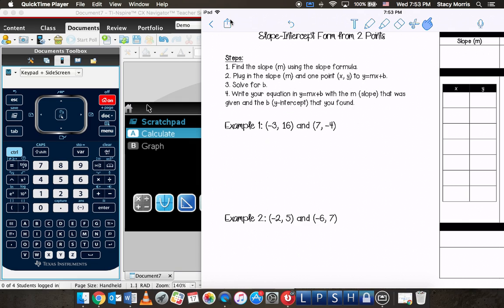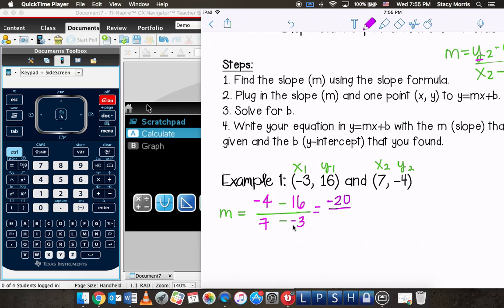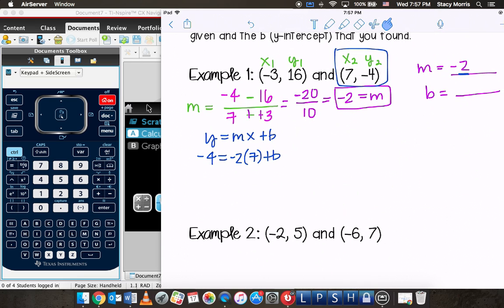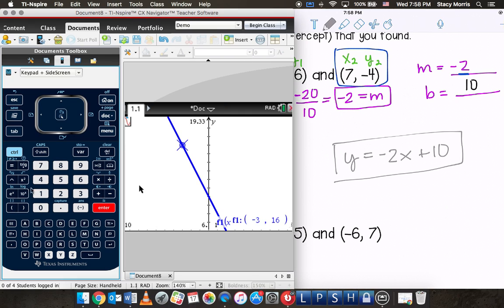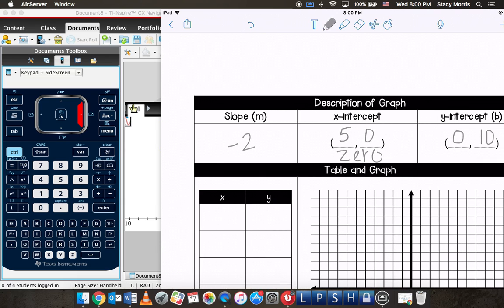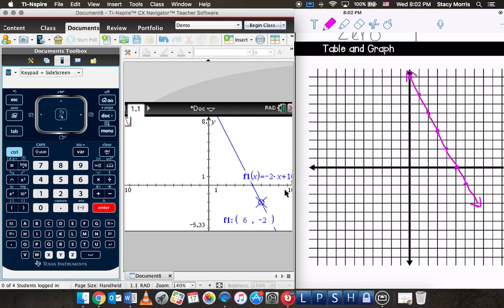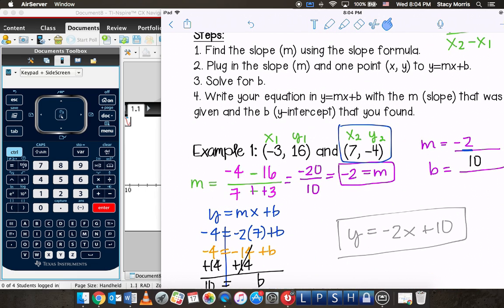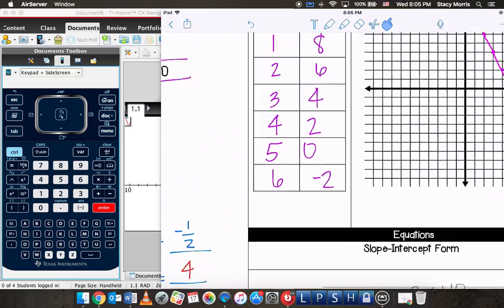SIF from 2 Points